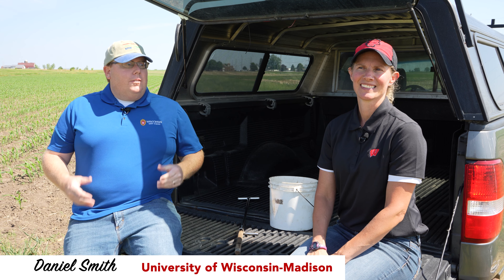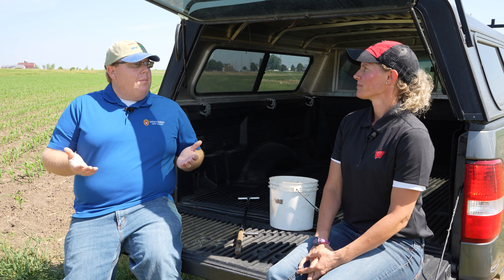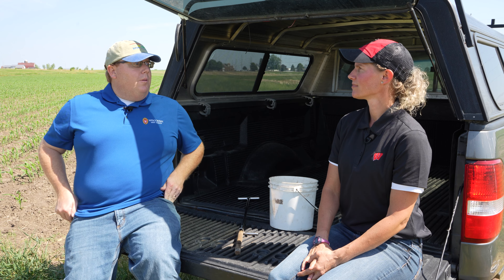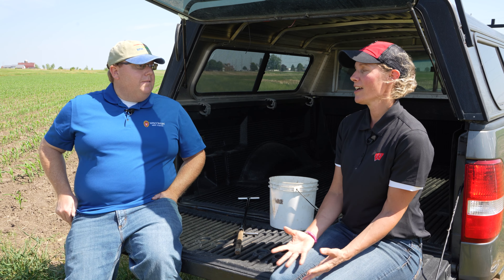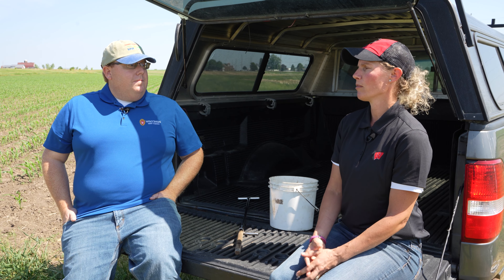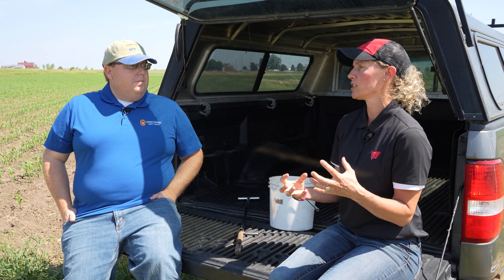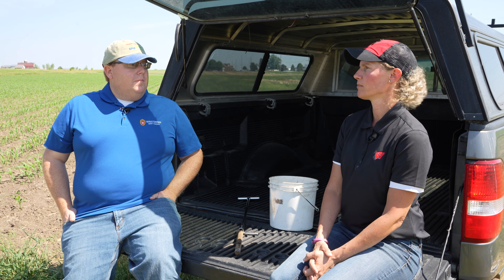What is the PSNT Test?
What are some considerations for the PSNT test? It's a really important test for our state's corn growers. It's a test that's going to help look at nitrates coming from organic sources in your soil, which we have a lot of. One of them being manure. We're going to also follow fields that have had a legume and take credit for that.